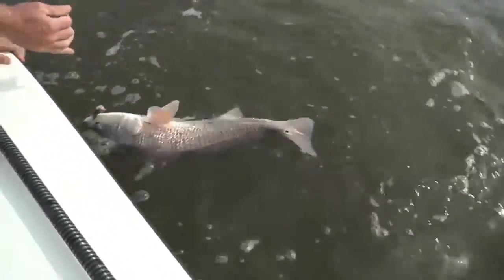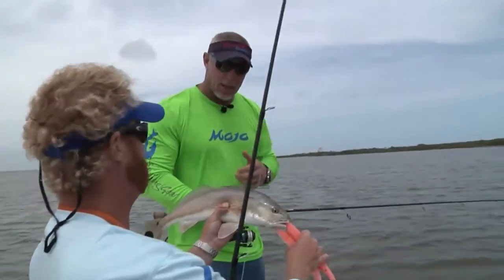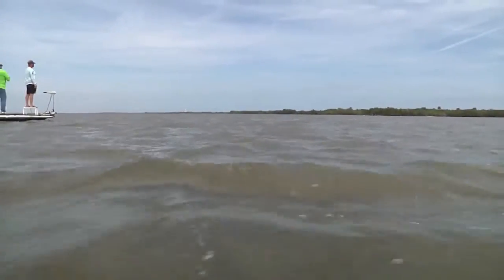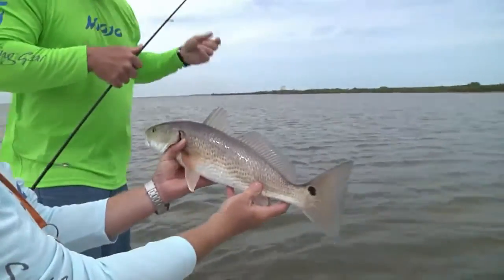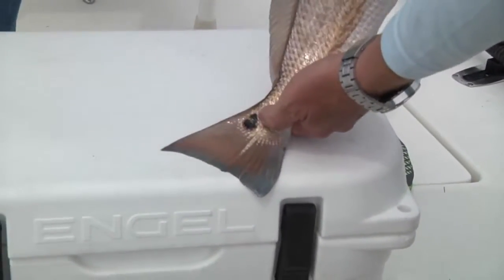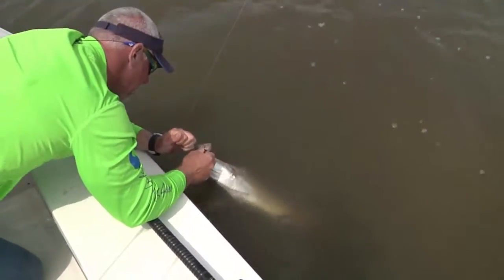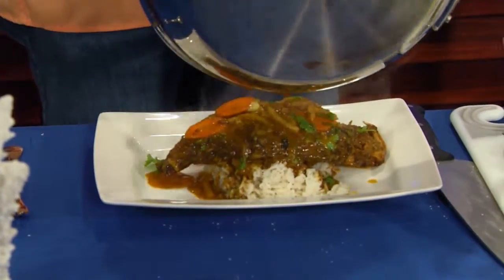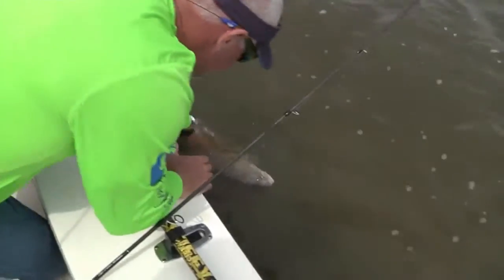Reel Animals Fishing Show 1607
The Reel Animals Fishing Show, A Windy Day for Redfish, Mosquito Lagoon, Titusville, Capt. Brian Pounds, Capt. Mike Anderson, Capt. Michael Anderson, Redfish, Trout, Lionfish Curry, Engel, Engel Coolers